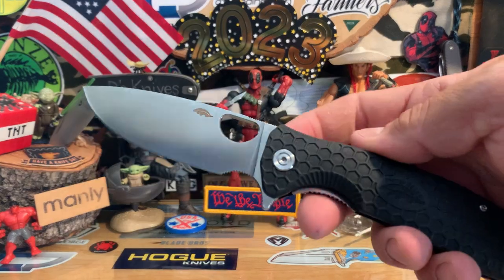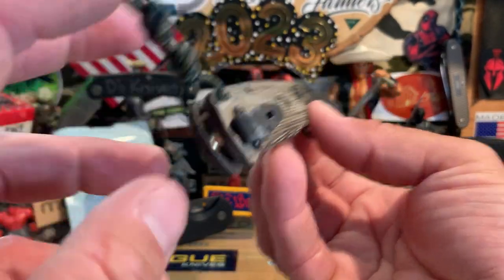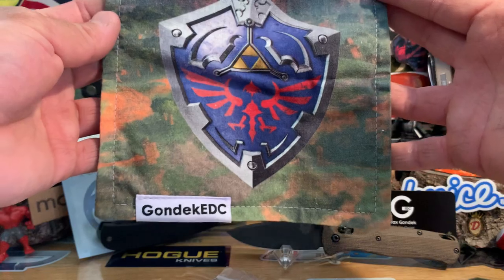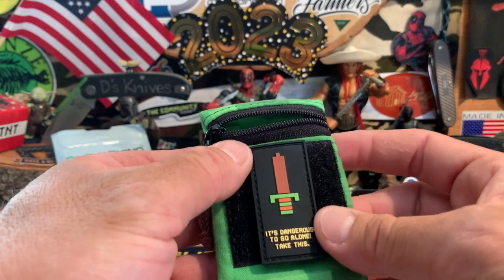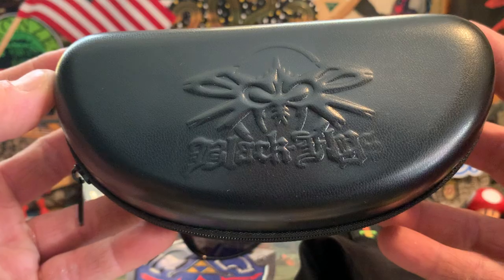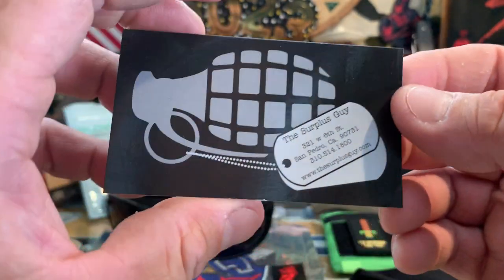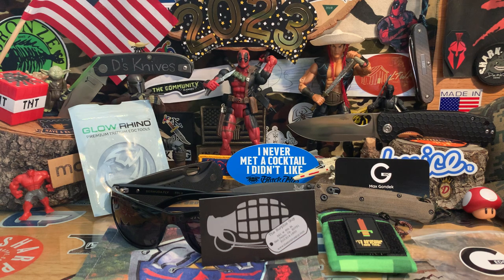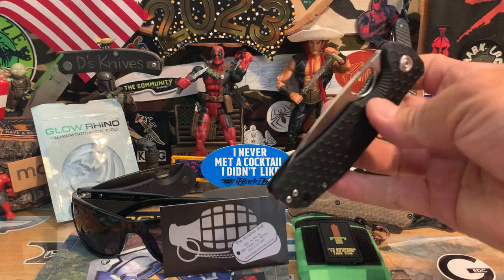D’s Knives “New EDC Gear” Glo-Rhino, Gondek & More 🤔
💥Quick look at some new EDC gear.
From various brands and makers. Let me know in comments what you like or don’t like. Thx for watching and hanging with the channel!💯👊🏼

The Surplus Guy
321 W Sixth St